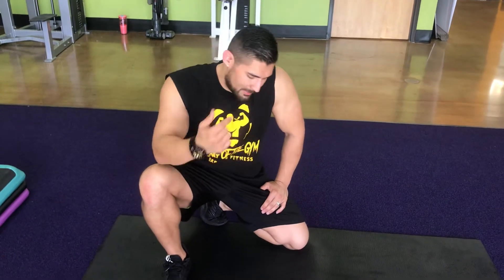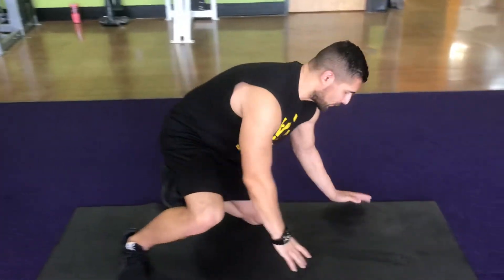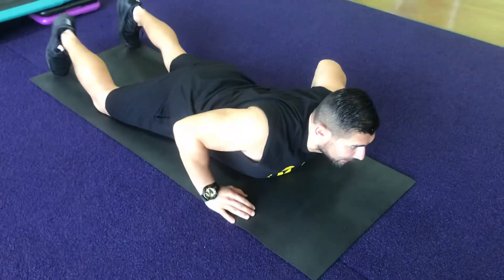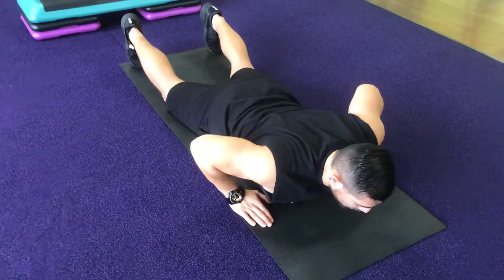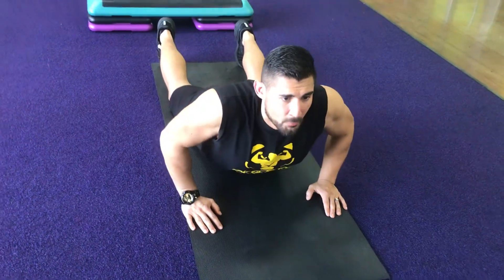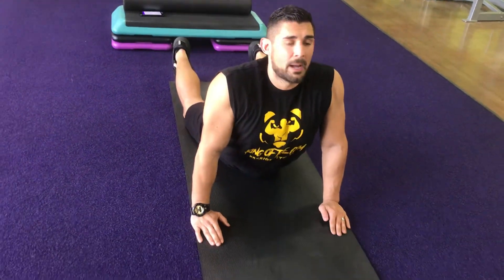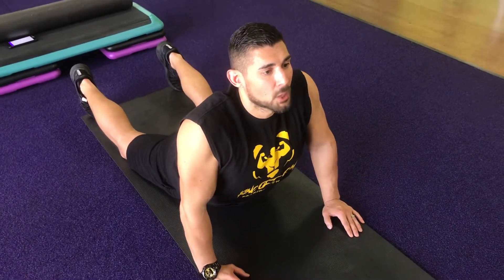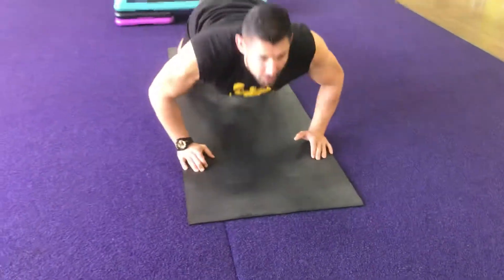Cobra Stretch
How to properly do the cobra stretch.